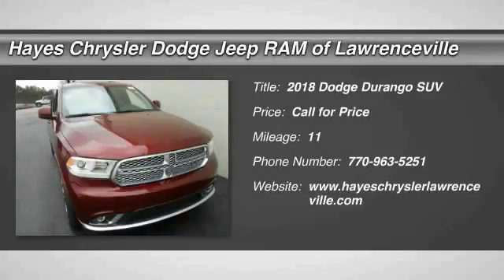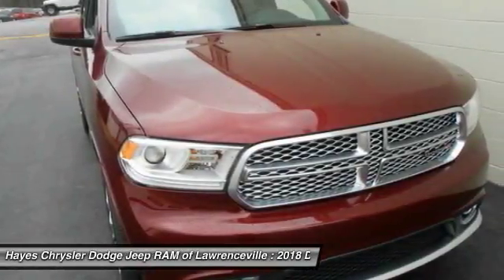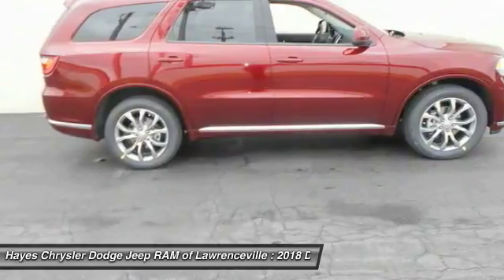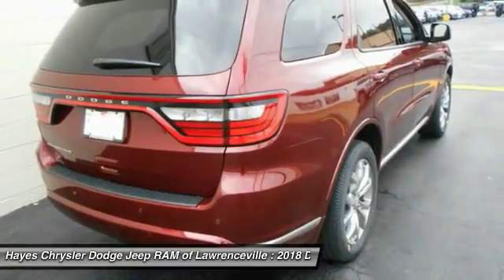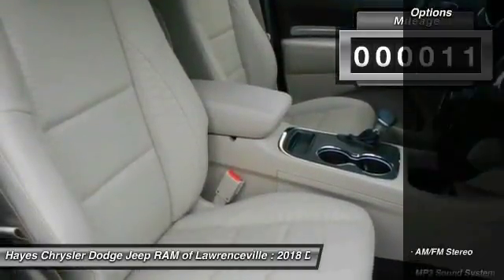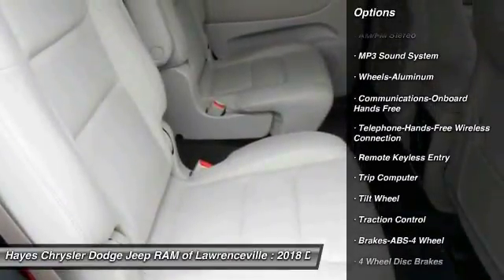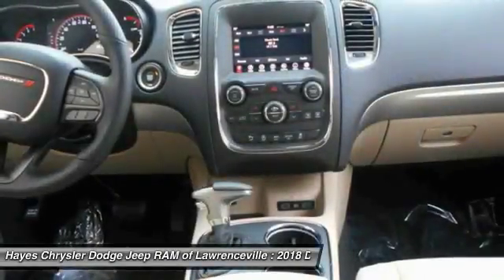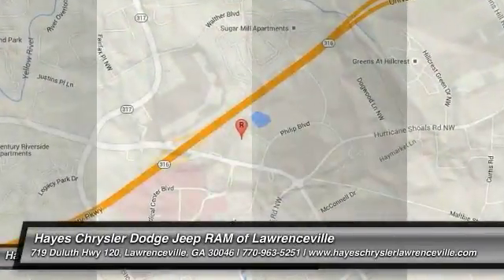2018 Dodge Durango Lawrenceville GA L840013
2018 Dodge Durango

Looking for the right suv? Today could be your lucky day. this 2018 Dodge Durango could be yours.